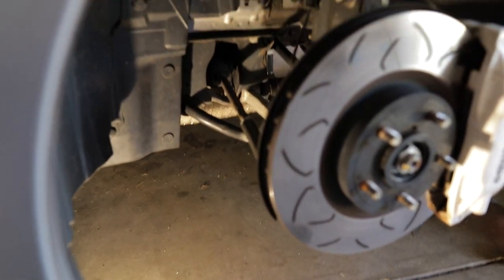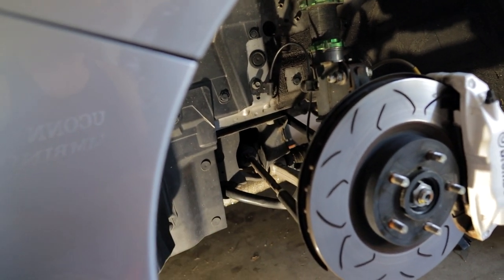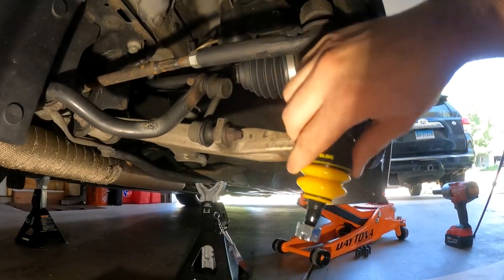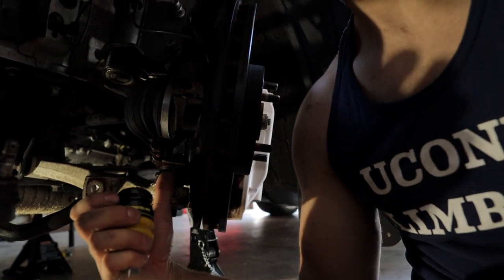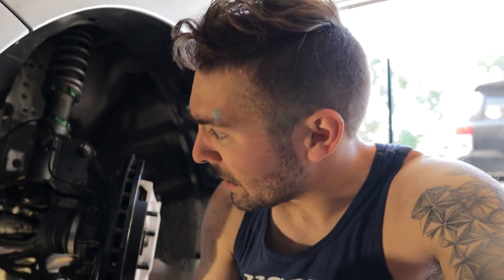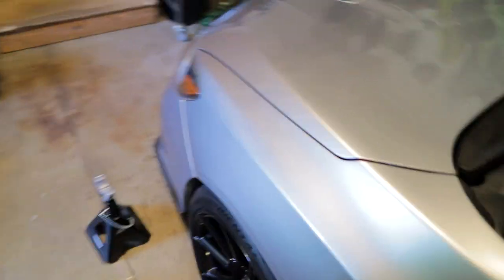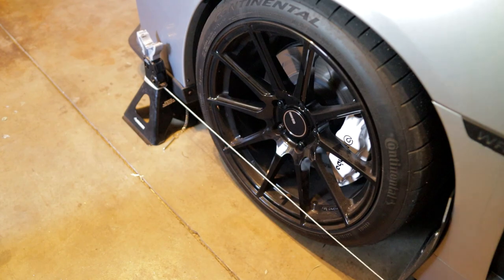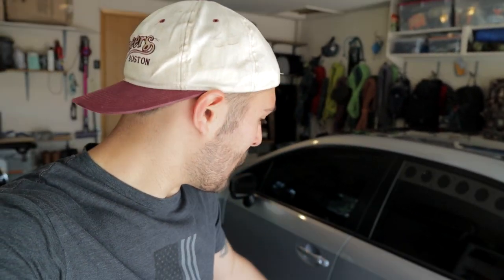EVERY Lowered Car Needs This! - Whiteline Roll Center Kit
Hey guys.. sometimes installs just don't go as planned. Regardless, I hope that I explained the purpose of this kit well!

Products that We Use!